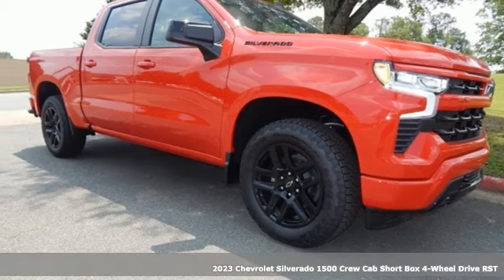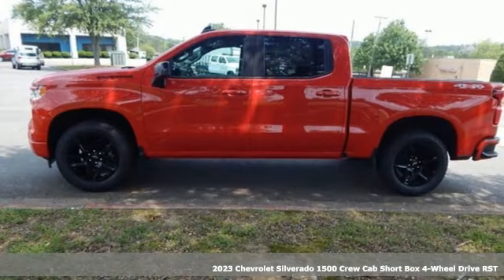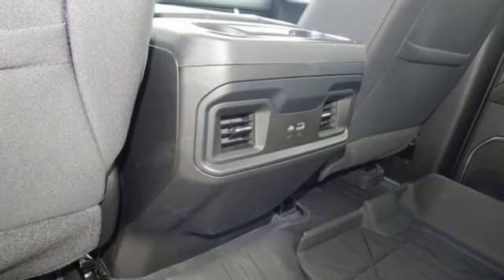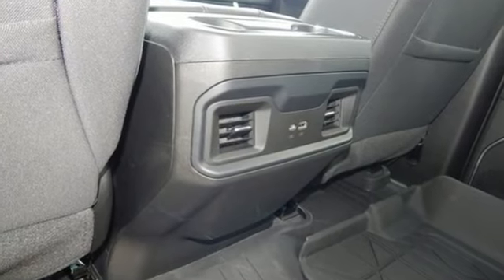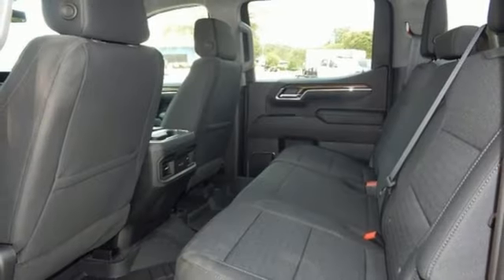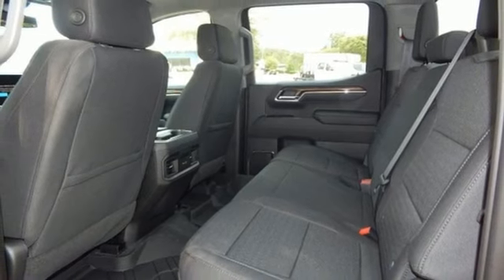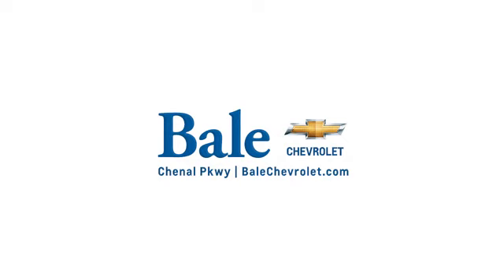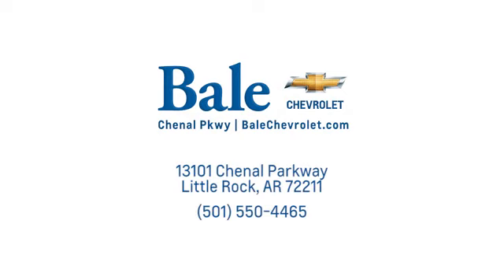New 2023 Chevrolet Silverado 1500 Little Rock Bryant, AR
Year: 2023
Make: Chevrolet
Model: Silverado 1500
Trim: RST
Engine: EcoTec3 5.3L V8
Transmission: 10-Speed Automatic
Color: Red
Interior: Black
Stock #: PZ236647
VIN: 1GCUDEED5PZ236647
Bale Chevrolet is honored to offer this reliable 2023 Chevrolet Silverado 1500 RST in Red Hot Beautifully equipped with Convenience Package (10-Way Power Driver Seat w/Lumbar, 120-Volt Bed Mounted Power Outlet, 120-Volt Instrument Panel Power Outlet, Dual Rear USB Ports (Charge Only), Dual-Zone Automatic Climate Control, Electric Rear-Window Defogger, Heated Driver & Front Outboard Passenger Seats, Heated Steering Wheel, Keyless Open & Start, Manual Tilt/Telescoping Steering Column, Remote Vehicle Starter System, Theft Deterrent System (Unauthorized Entry), and Wrapped Steering Wheel), Dark Essentials Package (LPO) (Black Name Plates (LPO)), High Capacity Suspension Package, Preferred Equipment Group 1SP (12.3" Multicolor Reconfigurable Digital Display, 6-Speaker Audio System, All-Star Edition, Auto-Locking Rear Differential, BluetoothA® For Phone, Chevrolet Connected Access Capable, Color-Keyed Carpeting Floor Covering, Compass, Deep-Tinted Glass, Electrical Steering Column Lock, Electronic Cruise Control, EZ Lift Power Lock & Release Tailgate, Front Frame-Mounted Black Recovery Hooks, Front LED Fog Lamps, Front Rubberized Vinyl Floor Mats, HD Rear Vision Camera, Heated Power-Adjustable Outside Mirrors, High Gloss Black Mirror Caps, Inside Rear-View Mirror w/Tilt, LED Cargo Area Lighting, OnStar & Chevrolet Connected Services Capable, Power Front Windows w/Driver Express Up/Down, Power Front Windows w/Passenger Express Down, Power Rear Windows w/Express Down, Rear 60/40 Folding Bench Seat (Folds Up), Rear Rubberized-Vinyl Floor Mats, SiriusXM w/360L, Standard Tailgate, Steering Wheel Audio Controls, Wi-Fi Hot Spot Capable, and Wireless Phone Projection), Protection Package (Chevytec Spray-On Black Bedliner and Rear Wheelhouse Liners), Standard Suspension Package, Trailering Package (Hitch Guidance), 10-Speed Automatic, 4WD, Black Cloth, 170 Amp Alternator, 2 USB Data Ports, 220 Amp Alternator, 3.23 Rear Axle Ratio, 40/20/40 Front Split-Bench Seat, 4-Wheel Disc Brakes, 6 Speakers, ABS brakes, Air Conditioning, Alloy wheels, All-Weather Floor Liner (LPO), AM/FM radio: SiriusXM with 360L, Apple CarPlay/Android Auto, Auto High-beam Headlights, Automatic Emergency Braking, Automatic temperature control, Auxiliary External Transmission Oil Cooler, Black Tailgate CHEVROLET Lettering (LPO), Brake assist, Bumpers: body-color, Cloth Seat Trim, Cruise Control, Delay-off headlights, Driver door bin, Driver vanity mirror, Dual front impact airbags, Dual front side impact airbags, Electronic Stability Control, Electronic Transmission Range Selector Shifter, External Engine Oil Cooler, Floor Mounted Center Console, Following Distance Indicator, Forward Collision Alert, Front anti-roll bar, Front Bucket Seats, Front Center Armrest w/Storage, Front dual zone A/C, Front fog lights, Front Pedestrian Braking, Front reading lights, Front wheel independent suspension, Fully automatic headlights, Heated door mirrors, Heated front seats, Heated steering wheel, Illuminated entry, IntelliBeam Automatic High Beam On/Off, Lane Keep Assist w/Lane Departure Warning, Low tire pressure warning, Not Equipped w/Steering Column Lock, Occupant sensing airbag, Outside temperature display, Overhead airbag, Overhead console, Panic alarm, Passenger door bin, Passenger vanity mirror, Power door mirrors, Power driver seat, Power steering, Power windows, Premium audio system: Chevrolet Infotainment 3 Premium, Radio data system, Radio: Chevrolet Infotainment 3 Premium System, Rear reading lights, Rear step bumper, Rear window defroster, Remote keyless entry, Security system, Speed-sensing steering, Split folding rear seat, Steering wheel mounted audio controls, Tachometer, Telescoping steering wheel, Tilt steering wheel, Traction control, Trip computer, Variably intermittent wipers, Voltmeter, Wheels: 18" x 8.5" Bright Silver Painted Aluminum, Wheels: 20" x 9" High Gloss Black Painted Alum, and Wireless Charging!brbr2023 Chevrolet Silverado 1500 RST

Bale Chevrolet
Address:
13101 Chenal